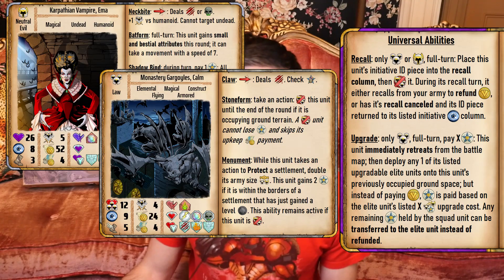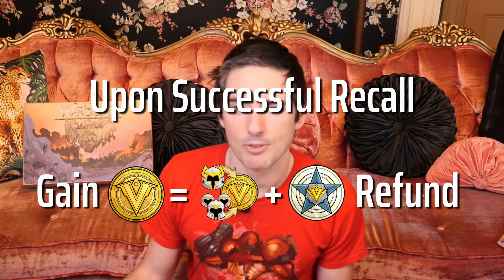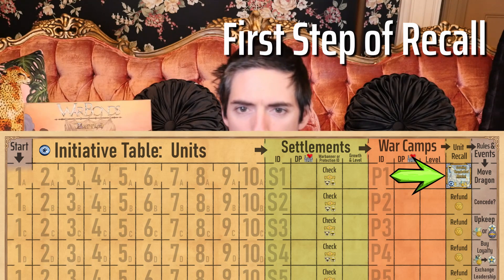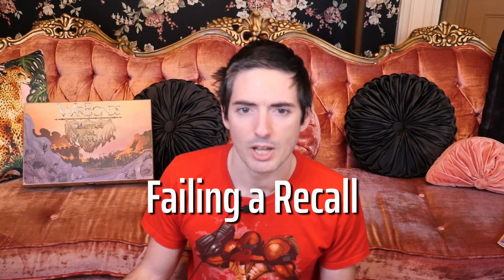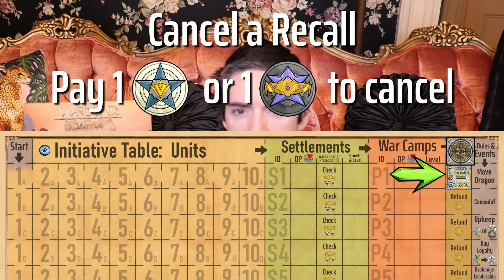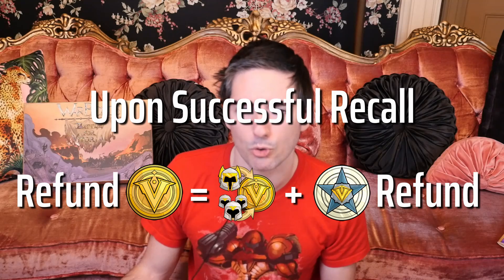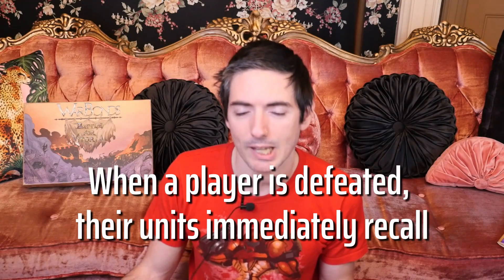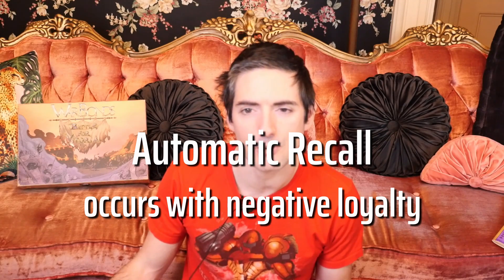WarBonds - How to Play - Master Rules - Recall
This video covers the recall part of a How to Play series for WarBonds: Battle For Vitoria - Master Rules. The complete how to play series will be available on the game's website.

Playtime: 90-300 minutes
Player Count: 2-6
Ages: 17+

00:00 - Overview
01:41 - First Step of Recall
02:47 - Second Step of Recall
03:44 - Refund Upon Successful Recall
04:18 - Immediate Recall
04:50 - Automatic Recall & Negative Loyalty
05:39 - Canceling a Recall

We greatly appreciate your views, comments, and subscriptions.